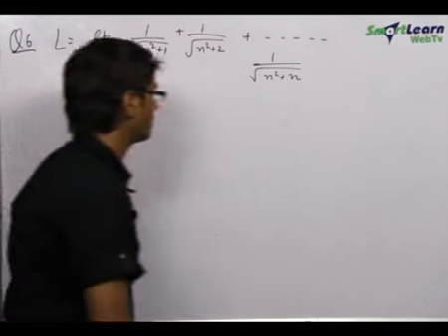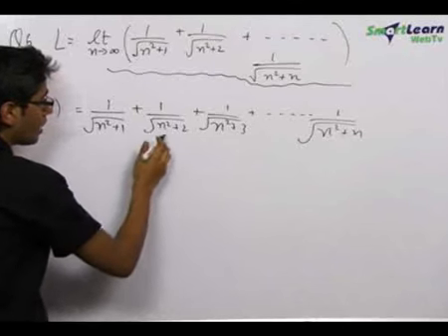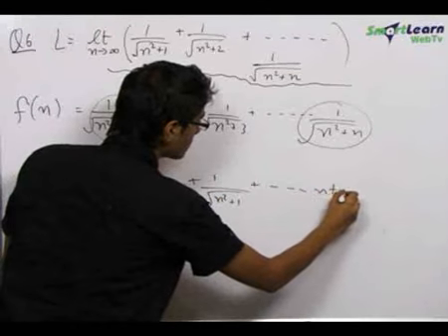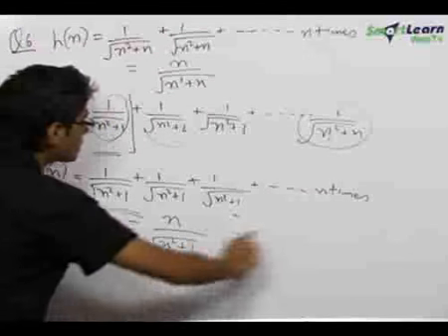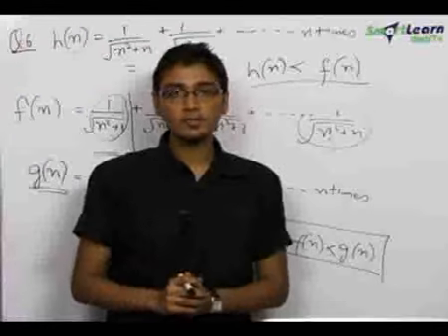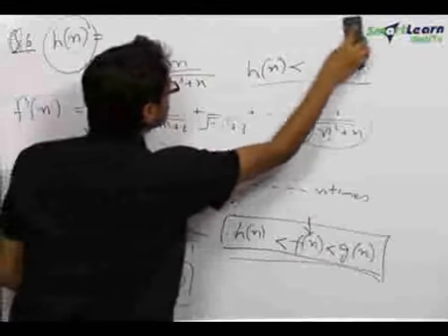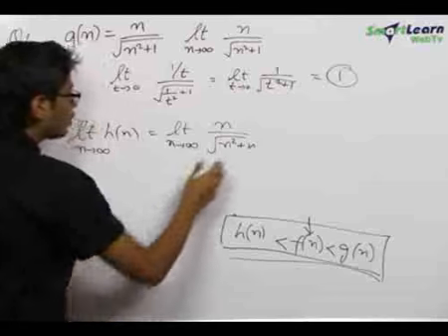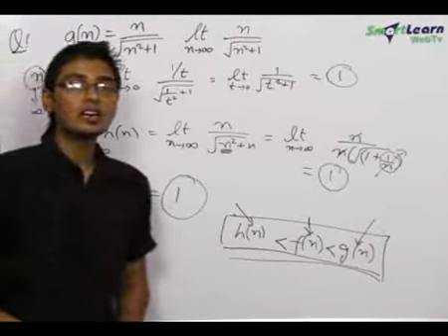Limits, Continuity and Differentiability - Problem Solving 2